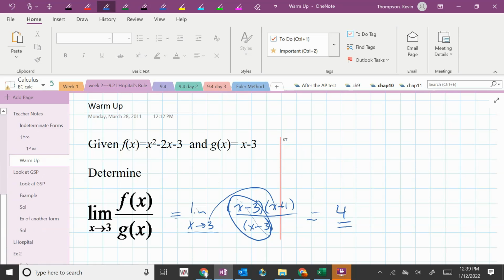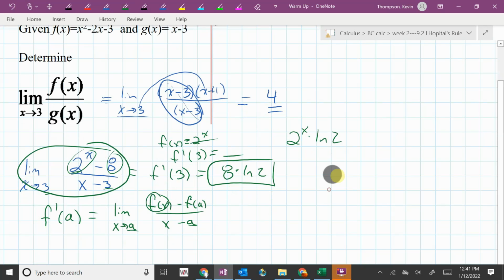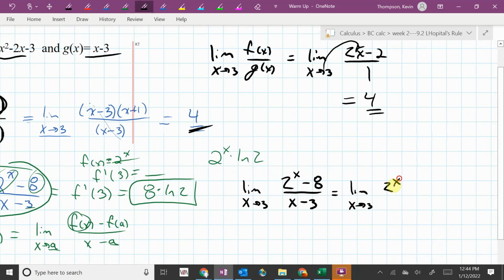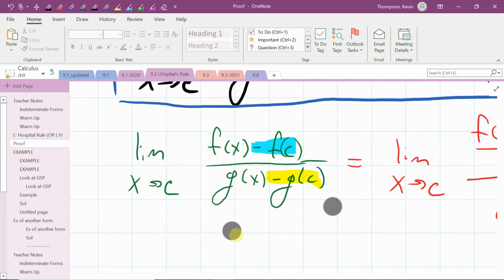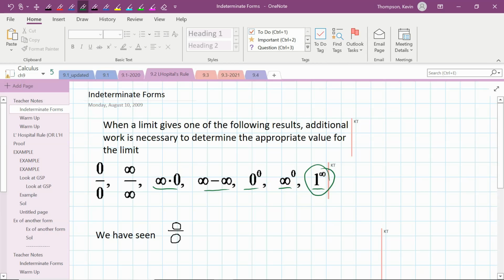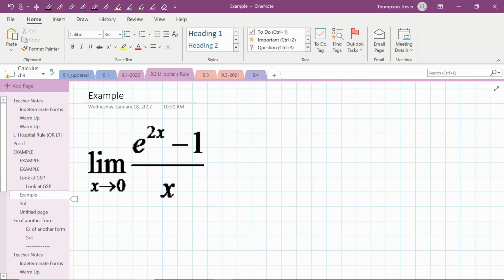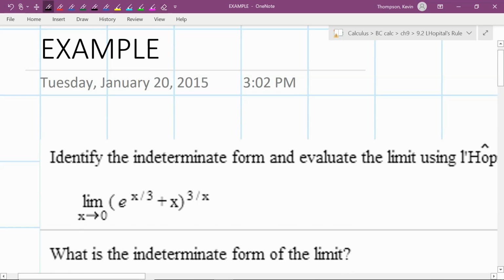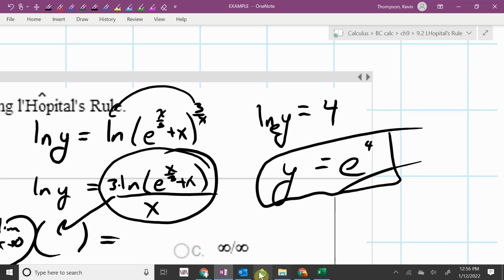9 L'Hospital's Rule